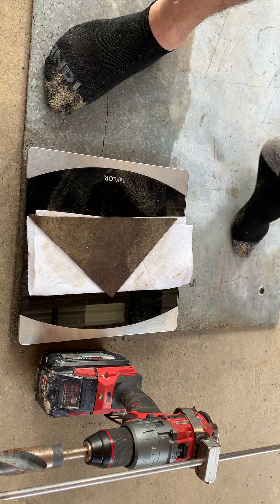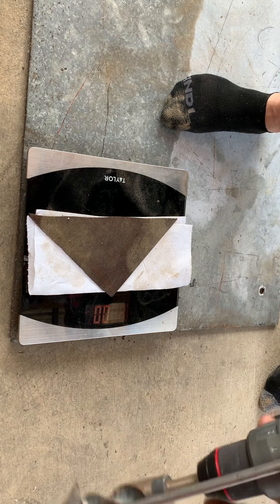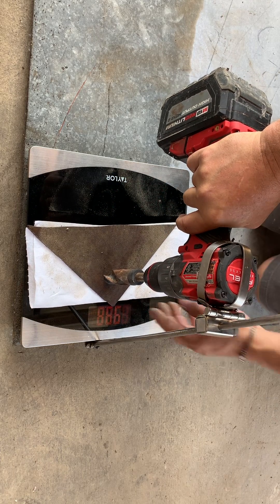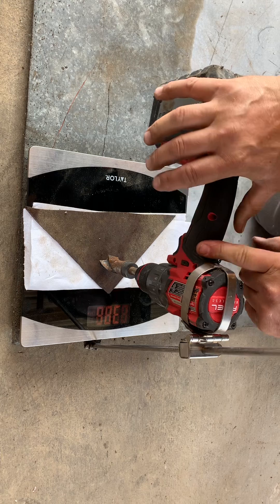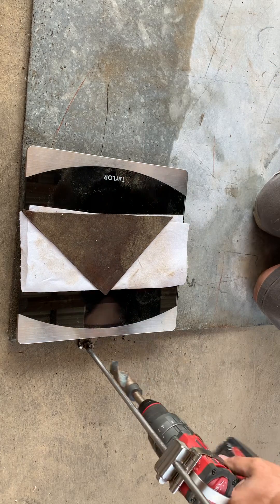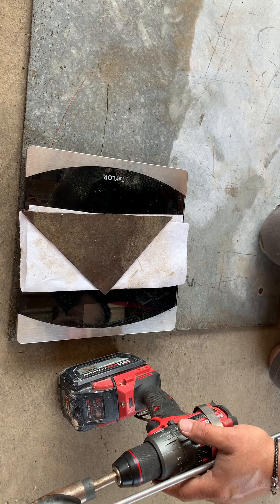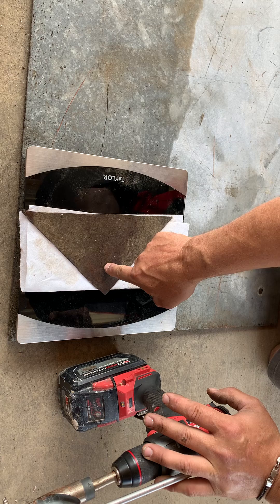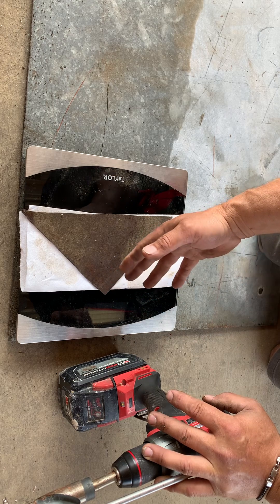The Hookdrill can create 300 pounds of force. That is 60 pounds more then I weight!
Did a test to see how much force the Hookdrill can create and it went to 300 and the scale shut off.